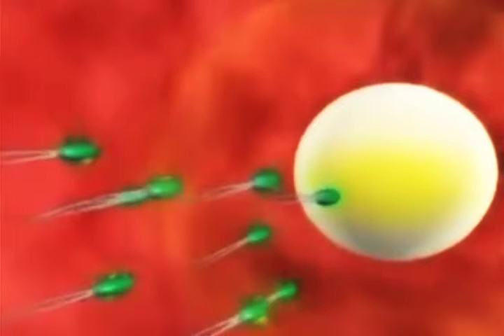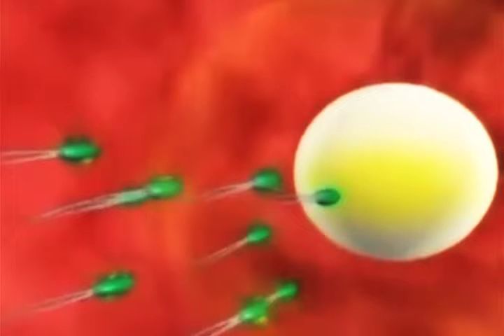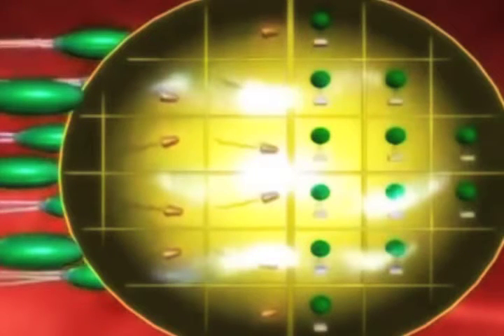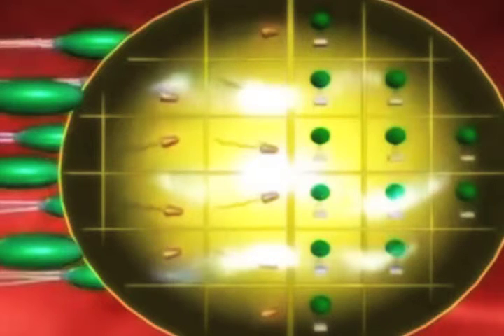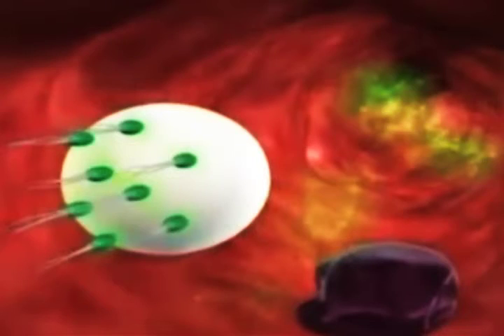Nanotechnology In Cancer Treatment As Alternative To Chemo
Nanotechnology in cancer treatment to be the future of how medical science addresses terminal illness. The nanobot technology will most likely be utilized within this decade or the next. All of the relief without the side effects. This is just a glimpse of where human health is going. There are supposedly some 300,000 people on the planet that are 100+ years old...